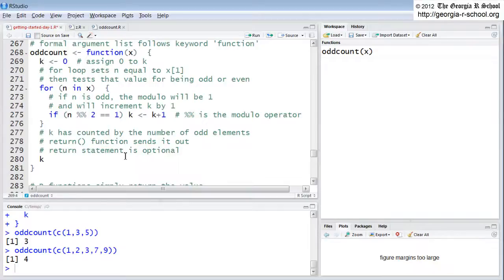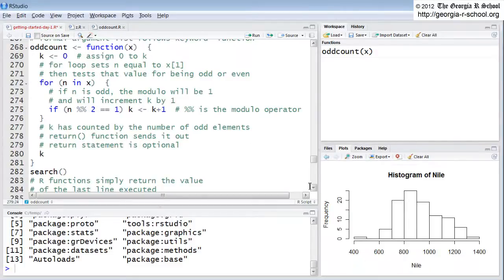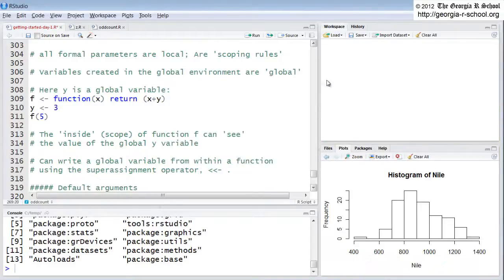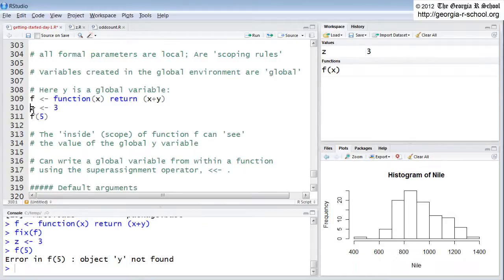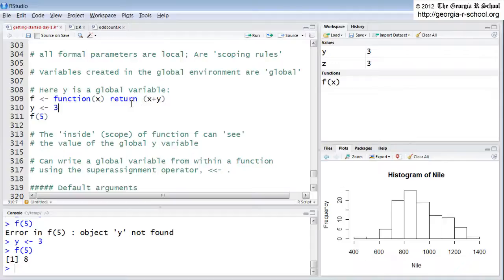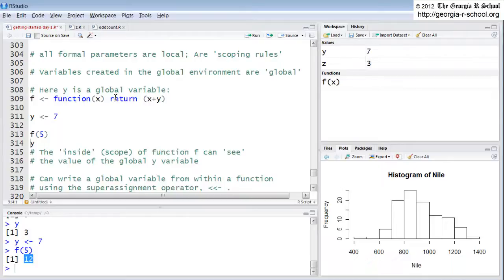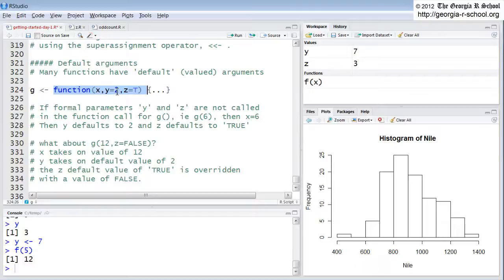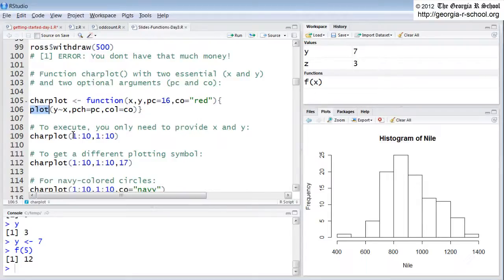Introduction to R Programming Online Course Day 1 of 16; Part 7 of 8